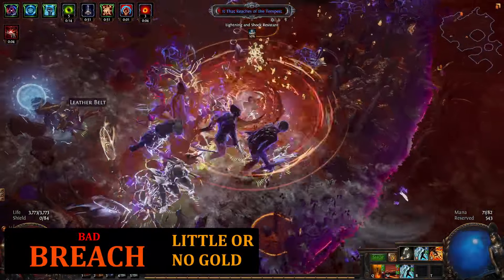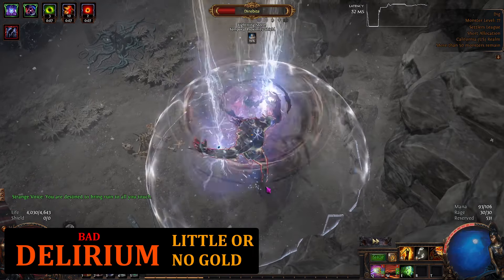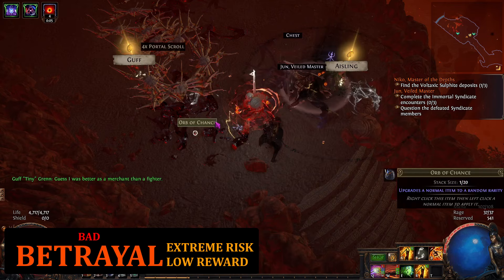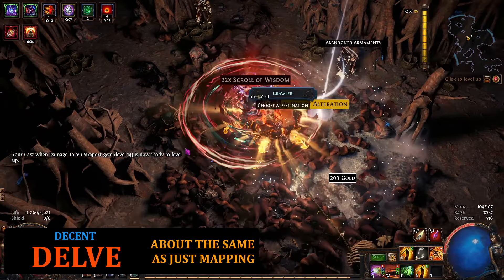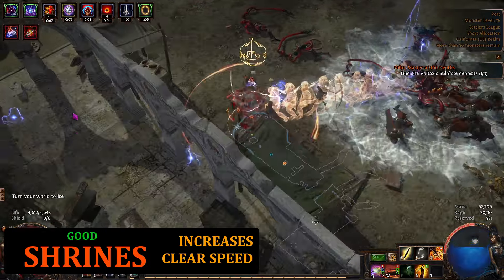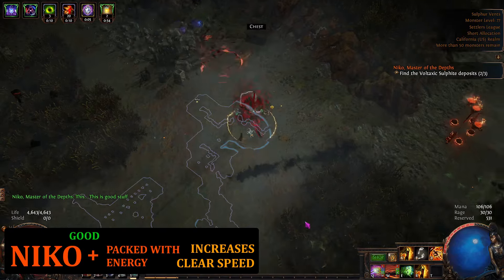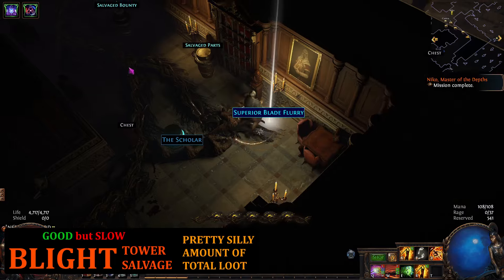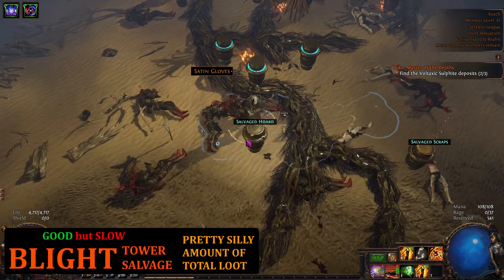How To Farm Gold In Path of Exile 3.25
The trick is that there is no trick!